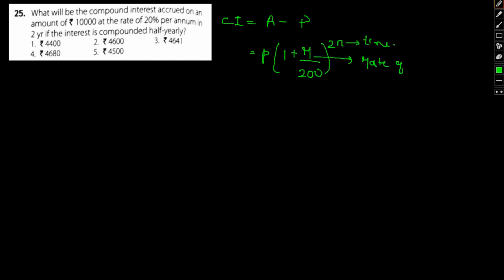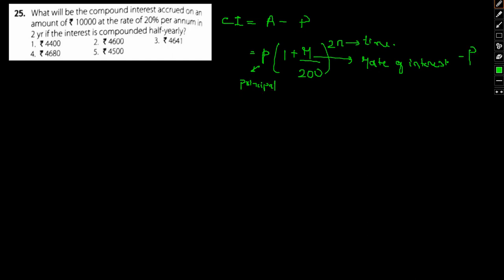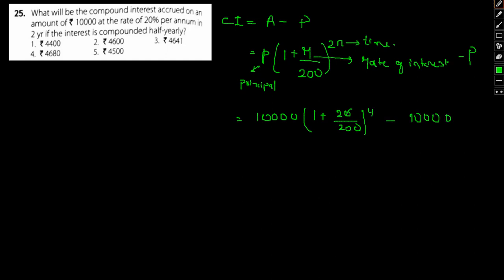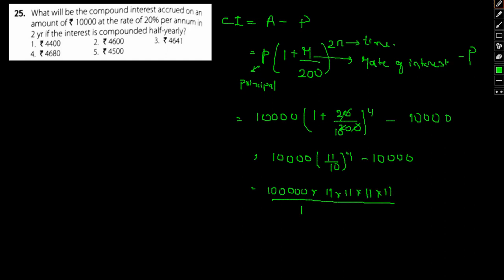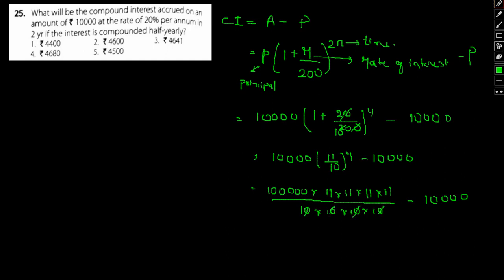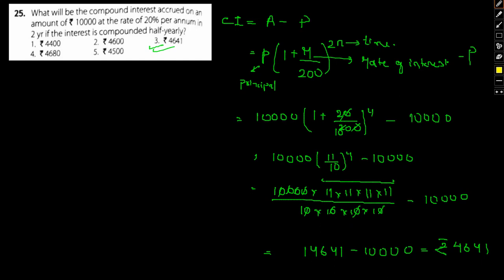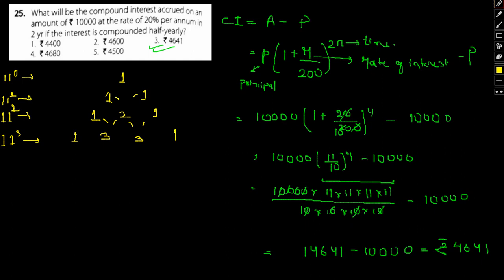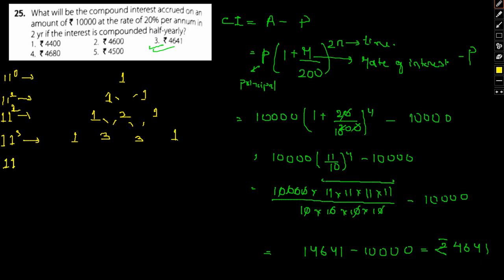RBI GRADE B QA model question. Working solution with special shortcut tips and tricks for exams.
RBI grade B quants sample questions with detailed solution with proper explanation and special tips and tricks for problem solving.